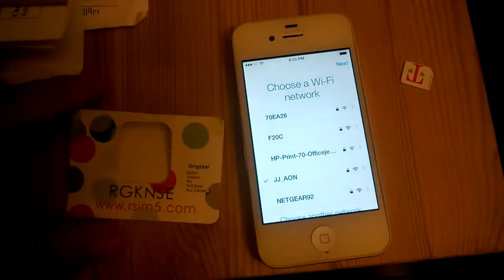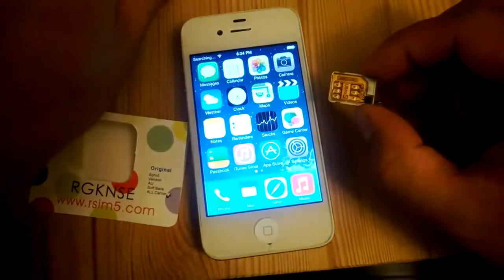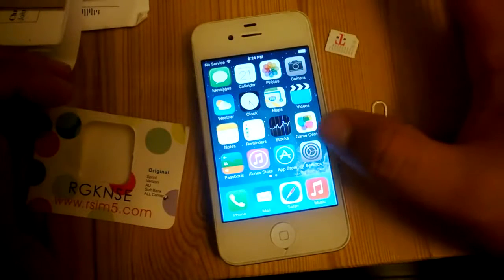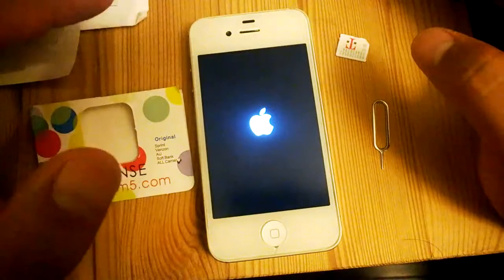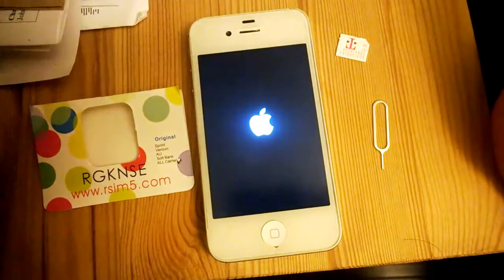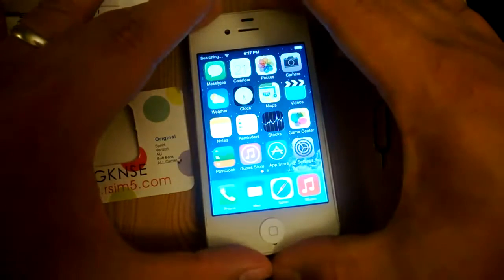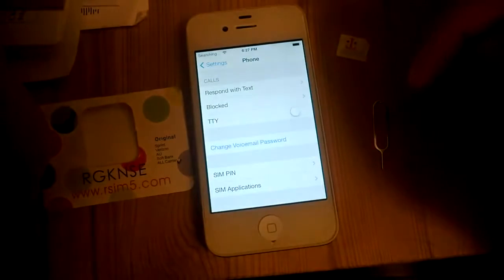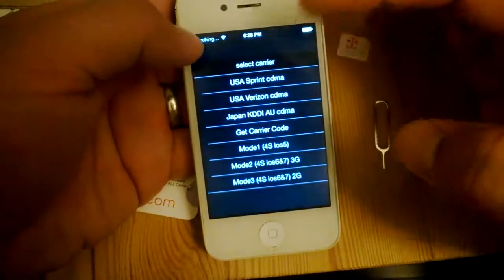R SIM Air unlock card and some Troubleshooting tips using this unlock solution